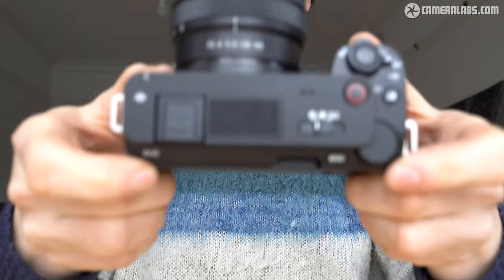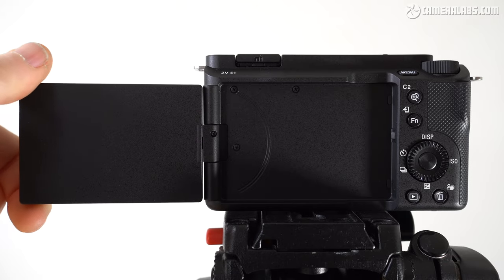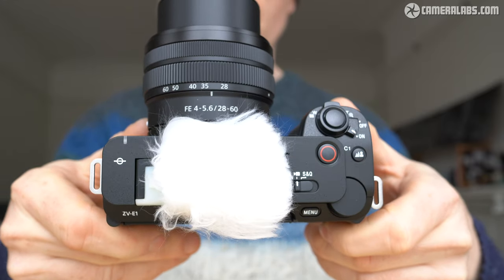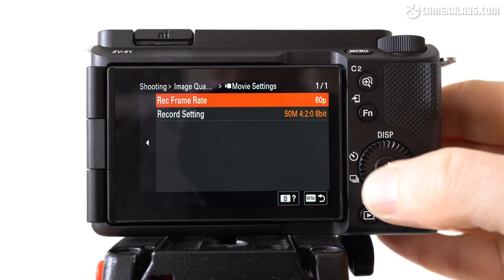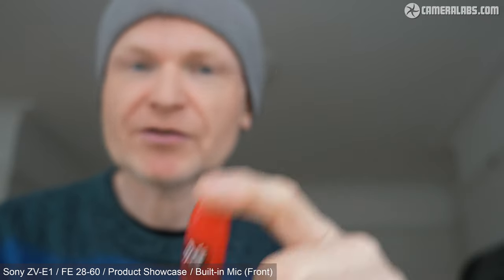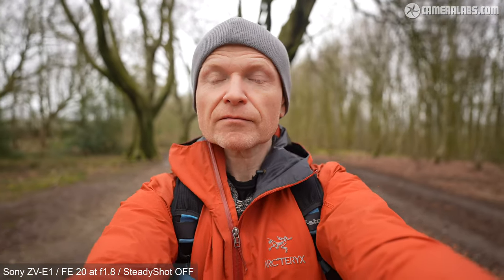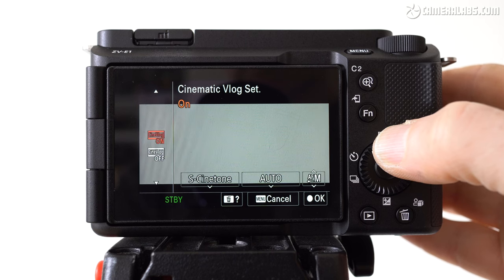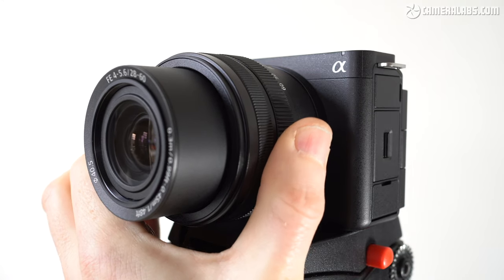Sony ZV-E1 REVIEW: in-depth pros and cons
My Sony ZV-E1 review: I’ll show you the pros, the cons, and the new modes for content creators!
Sony ZV-E1 at B&H // WEX UK

00:00 - Introduction and alternatives
02:09 - Sony ZV-E1 design and controls
03:56 - Sony ZV-E1 screen and menus
04:30 - Sony ZV-E1 ports and card slot
05:47 - Sony ZV-E1 battery and overheating
06:54 - Sony ZV-E1 microphone quality and modes
09:44 - Sony ZV-E1 sensor and rolling shutter skewing
10:48 - Sony ZV-E1 photo modes
11:52 - Sony ZV-E1 video modes
13:08 - Sony ZV-E1 log and LUTs
13:59 - Sony ZV-E1 Product Showcase test
15:55 - Sony ZV-E1 Auto Framing test
17:53 - Sony ZV-E1 Framing Stabilizer test
18:48 - Sony ZV-E1 Multiple Faces test
20:18 - Sony ZV-E1 vlogging and stabilizer test
23:40 - Sony ZV-E1 Cinematic Vlog test
25:24 - Sony ZV-E1 verdict